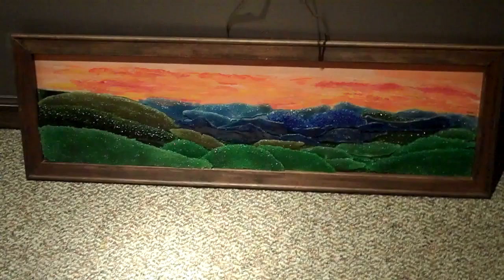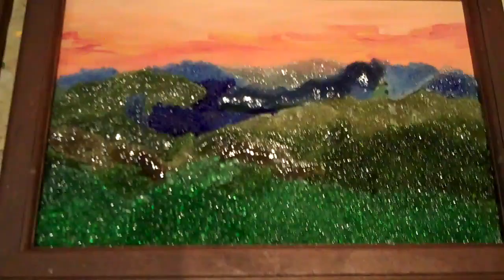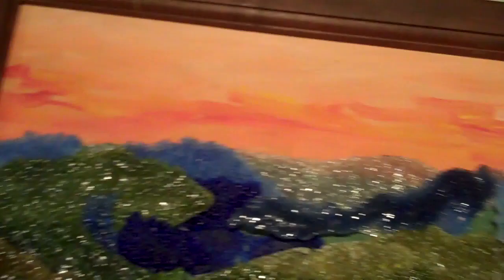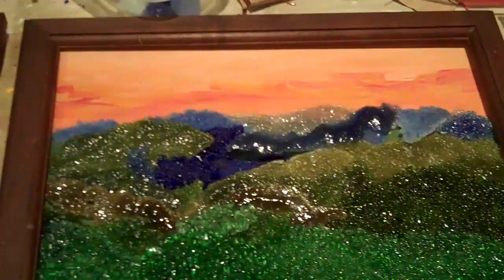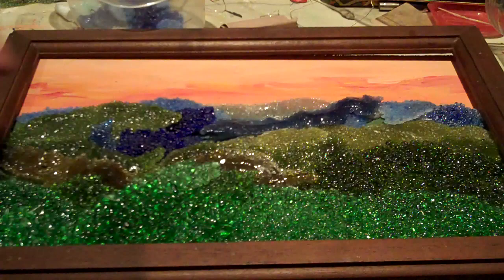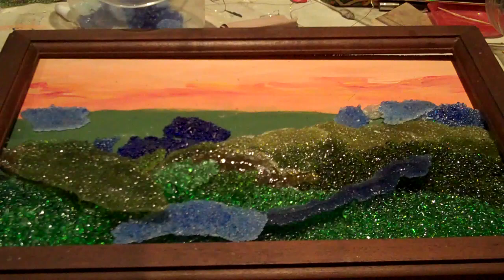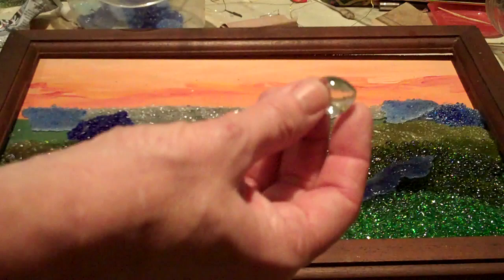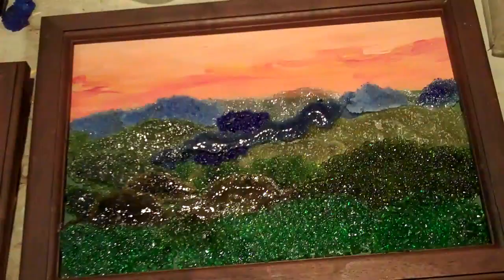Making a Fused Glass Landscape Tutorial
Teena Stewart of Serendipity Studio shows how to make a mixed media fused glass landscape.